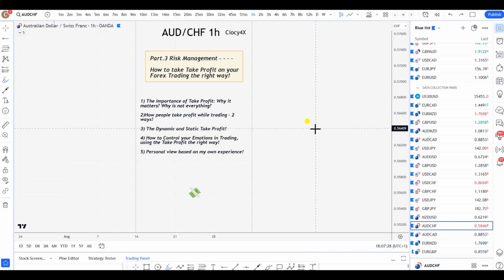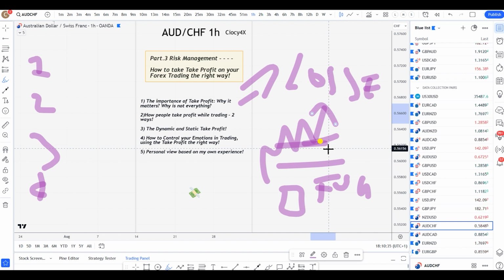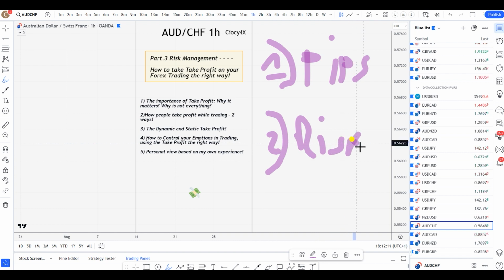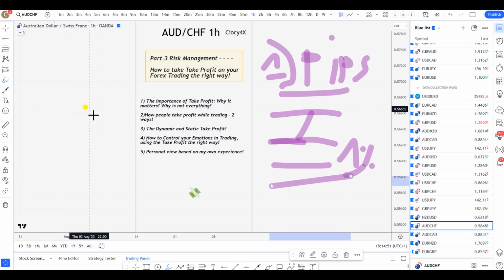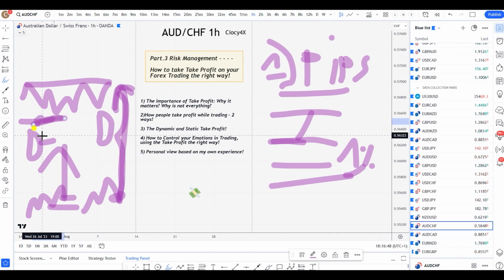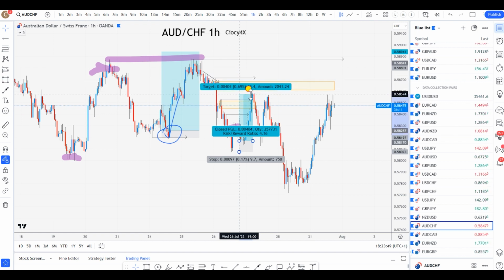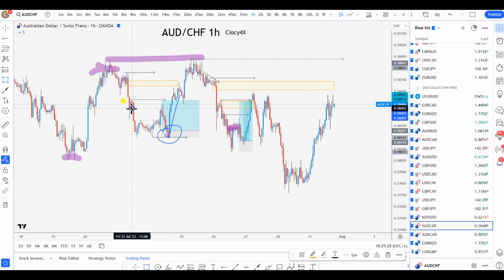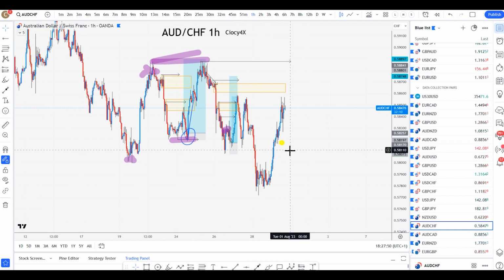Forex Trading Profits: Master the Art of Take Profit in Risk Management!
In this episode, you will learn how to use TAKE PROFIT the right way on your Forex Trading, as part of the Risk Management Framework for any Trader, make sure to take enough notes if you want to boost your forex trading!

There are so many ways one can Trade Forex, such as Smart Money Concept / SMC or trading retail concepts like support and resistance, trendlines, rsi's, candle patterns, and all the other stuff. Everything works in Forex Trading as far as You know how to put the right narrative behind it! Here we delve into why price moves to certain zones from a Smart Money Concept Perspective! Is important in Forex to properly have a right strategy, followed with the proper Forex Risk Management, and understanding of your Trading Psychology!
Remember, the forex market rewards those who approach it with diligence and a willingness to learn. Ciocy4x's guidance will be invaluable on your trading journey, helping you achieve success in various timeframes—be it monthly, weekly, daily, or even intraday, on a long run you will know how to trade forex market. Stick to your trading strategy, implement sound Risk Management, and understand your Trading Psychology to thrive in the dynamic world of forex trading!